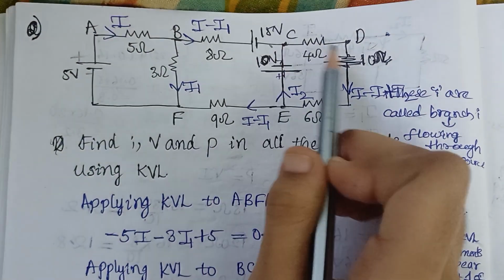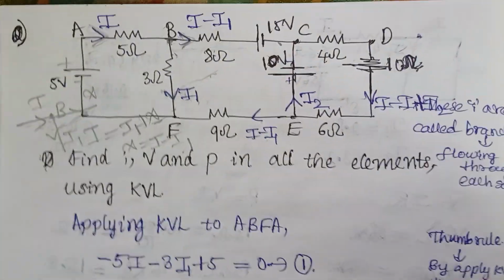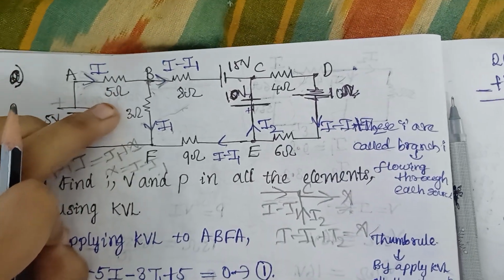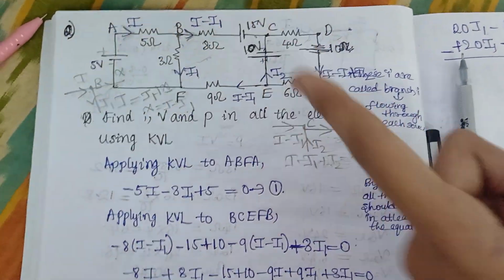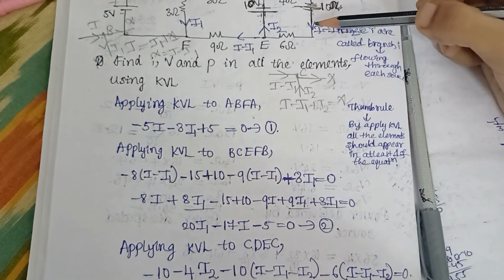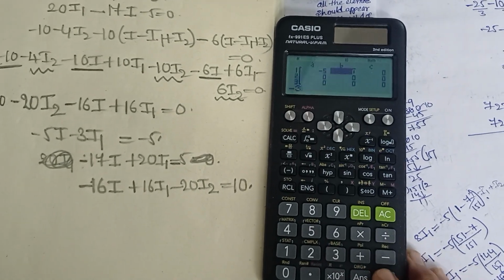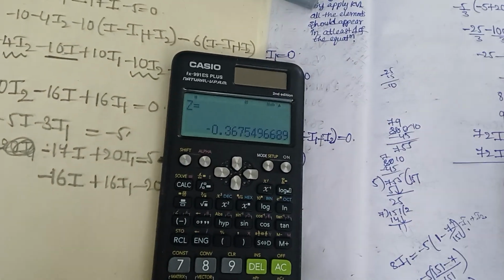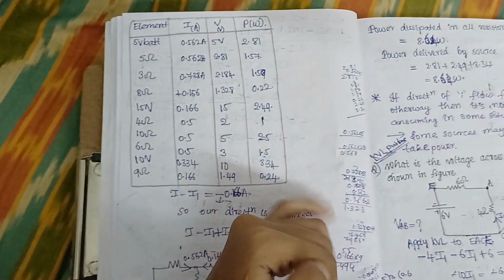Beee/ Bee class 4 | Kvl and kcl problem